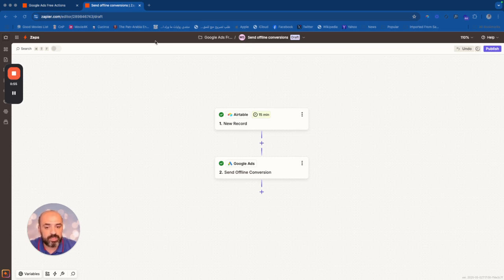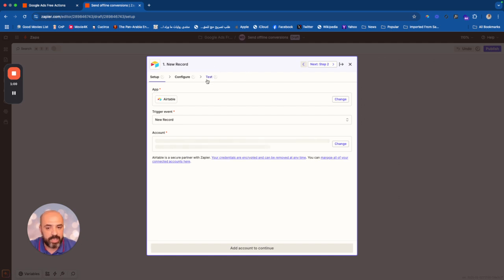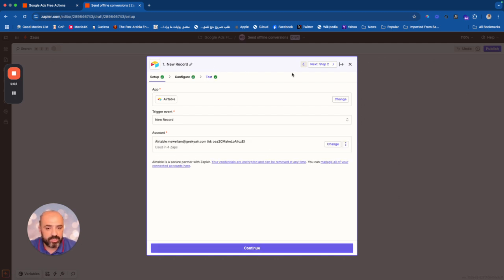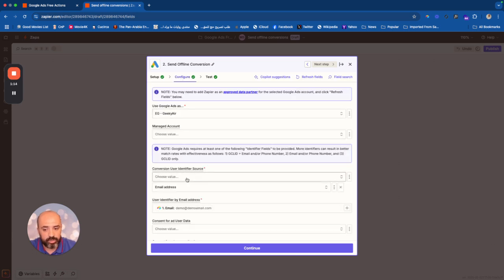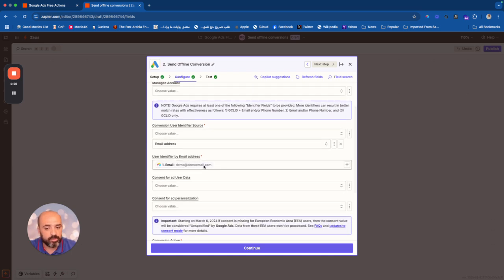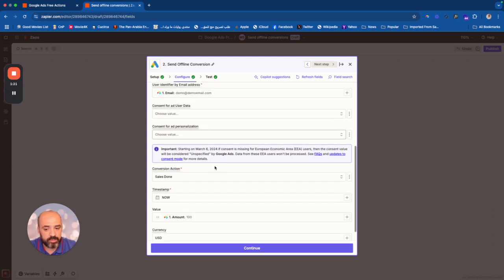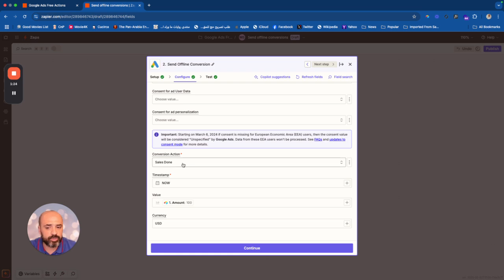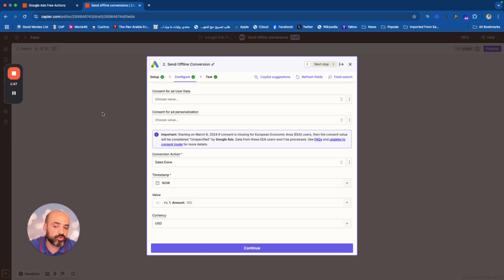Send Offline Conversions from Your CRM to Google Ads | Fix the ROI Gap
Running Google Ads that drive offline sales—but struggling to measure ROI? 📈 In this 2-minute demo, Zapier Solution Partner Mohammad Swellam, CEO of Geeky Air, walks you through a simple workflow that automatically sends offline conversion data from your CRM (like Airtable) back to Google Ads. This allows you to properly attribute revenue to your ad campaigns—even when the sale happens outside your website.

You’ll learn how to:
● Trigger conversions from your CRM when a lead makes a purchase
● Use the “Send Offline Conversion” Google Ads action
● Pass key data points like email, conversion time, and value
● Improve ROI reporting and campaign optimization for B2B

This workflow is powered by one of the Google Ads actions now available free for up to 2,000 Zapier tasks/month for 6 months—so there’s no cost to try it.

Grab the exact workflow show above here—try it for free, too: 🔗
🤝 Need a hand? Geeky Air is here to help